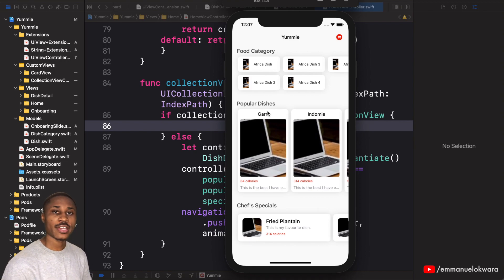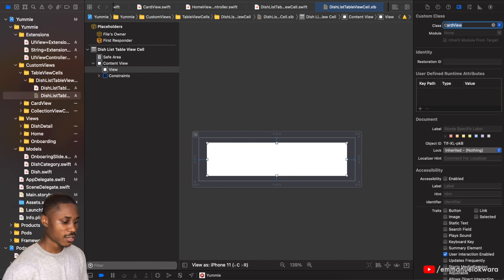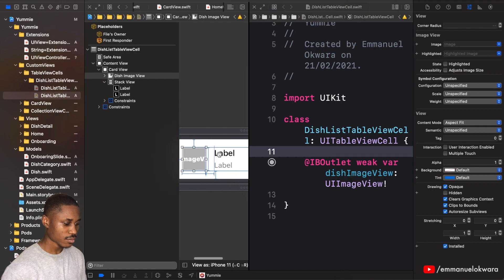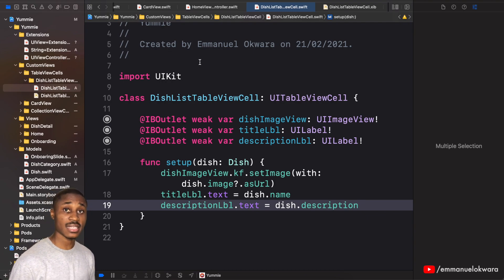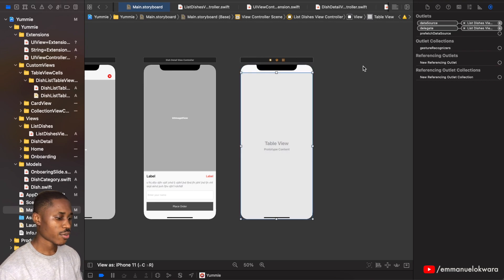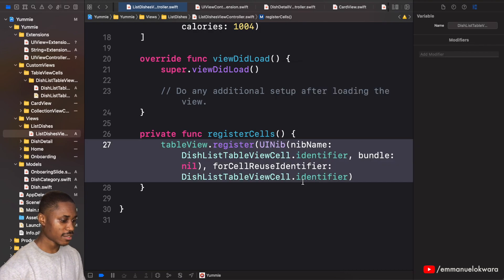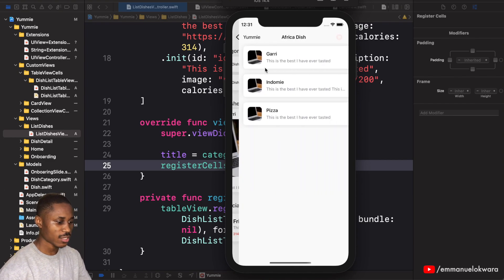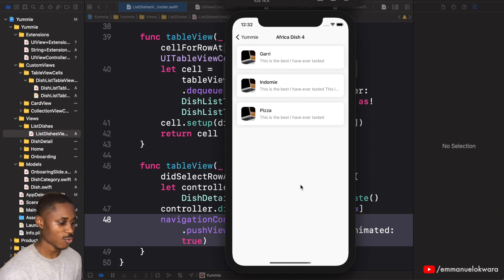10. List Dishes in Category | Swift 5, XCode 12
In this video, we implement the design to list all foods in a selected category.

By the end of this video, we will be able to click on a category on the home page and be redirected to a page that shows a list of foods.

We also connect these list to the details page so that clicking on a food will show the appropriate details.